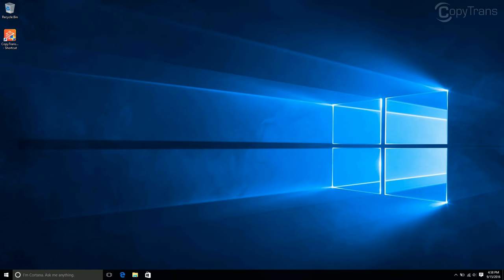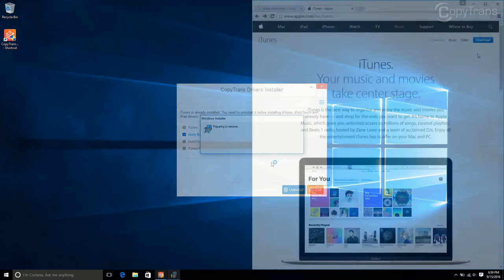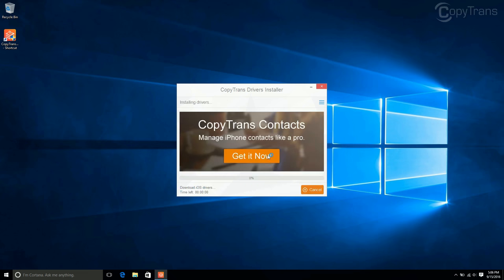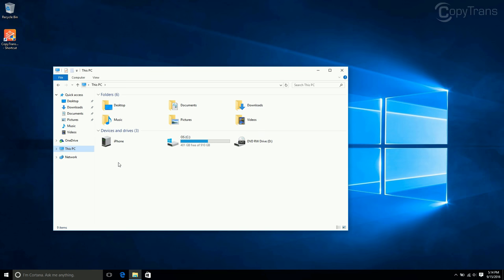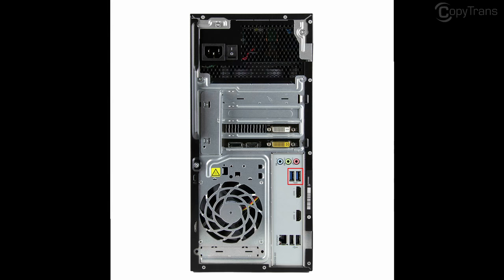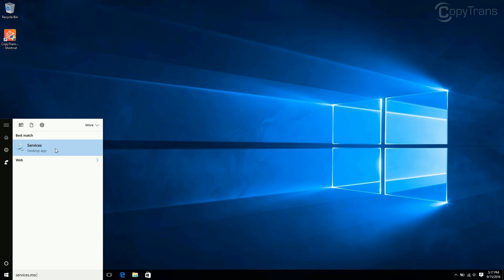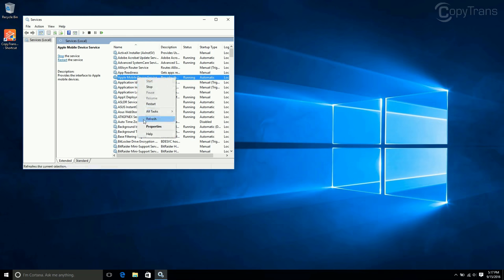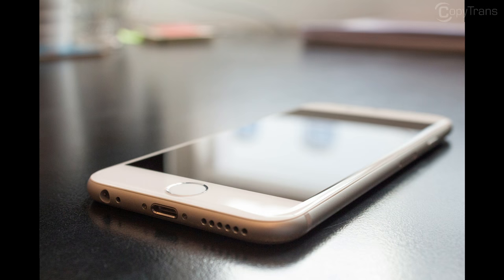iPhone not recognized by computer | 2023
In this tutorial, we show you how to fix iPhone not showing up on PC. Easy solutions for when computer doesn't recognize iPhone

0:25 - re-install iOS drivers with the free app CopyTrans Drivers Installer
1:59 - basic troubleshooting steps when iPhone won't connect to computer
2:33 - resetting Apple Mobile Device Service (AMDS)
3:28 - check if iOS device is recognized by other PCs